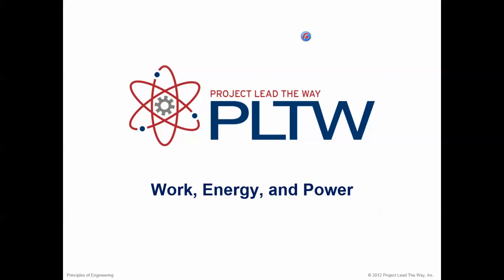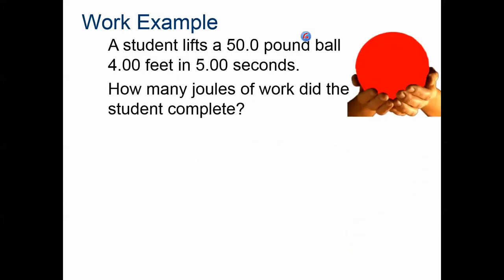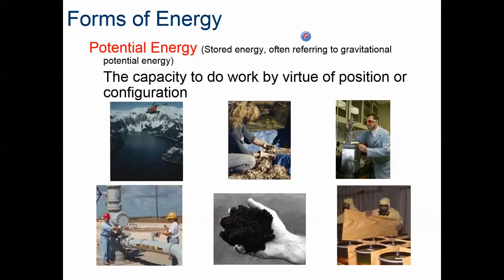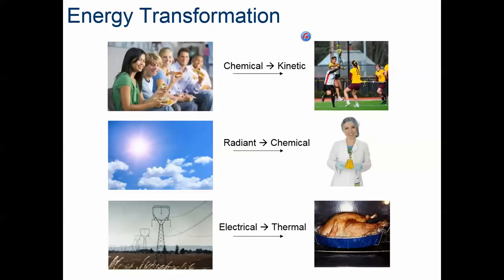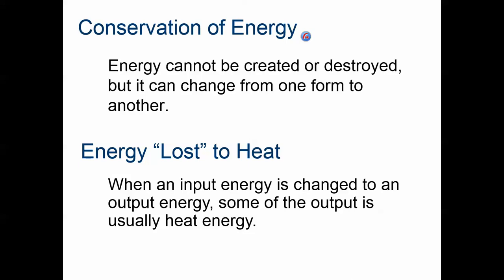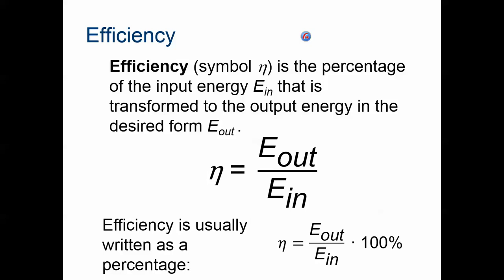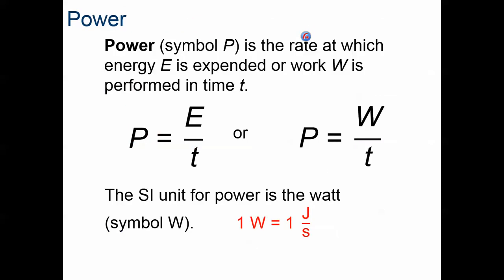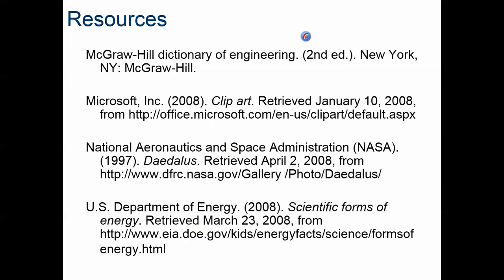PLTW POE - Work, Energy, and Power (1.2.5) Presentation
Presentation for Work, Energy, and Power for PLTW POE. This presentation serves as a review and overview of the concepts of Work, Power, and Energy.